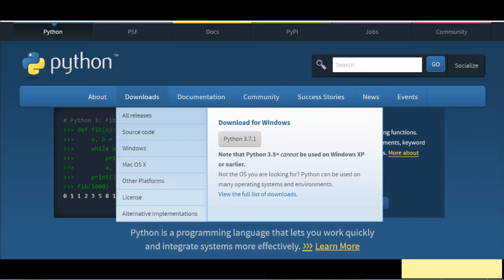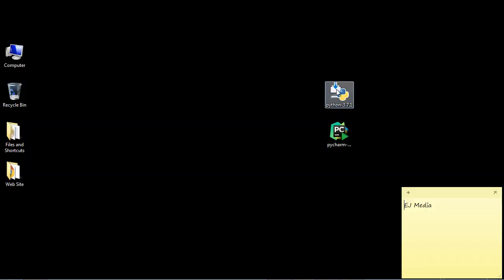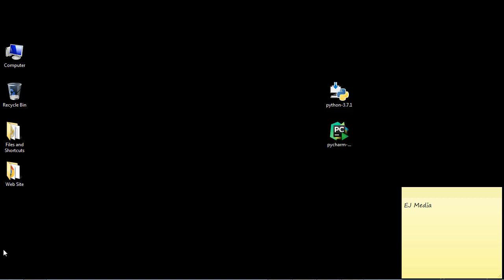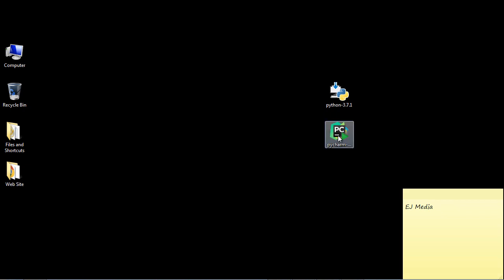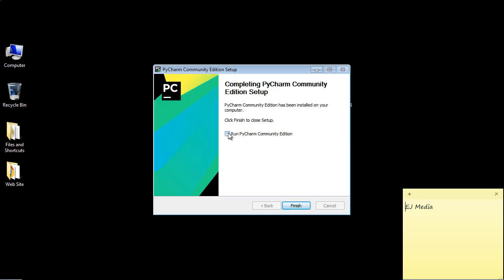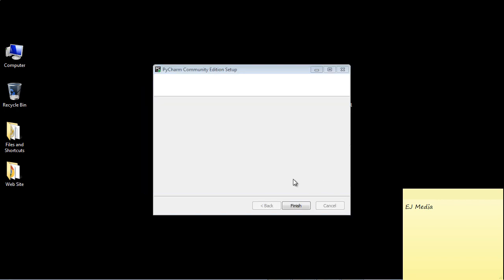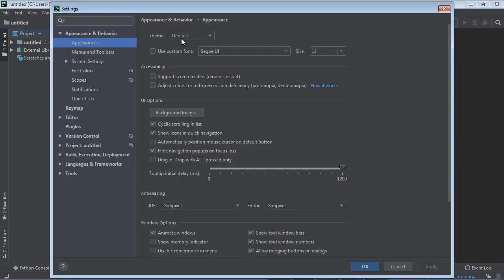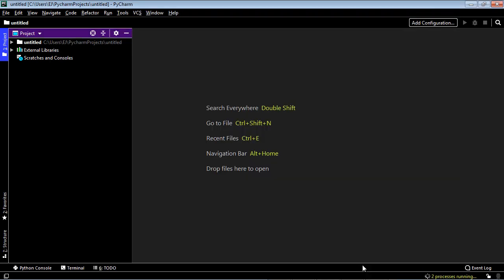Python Tutorial for Beginners - 2 - Install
Install Python and PyCharm.